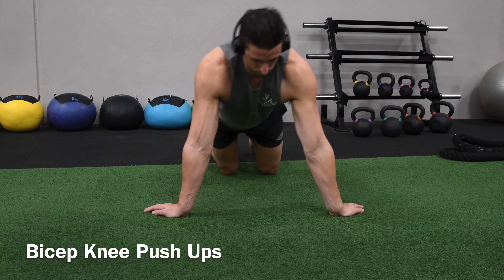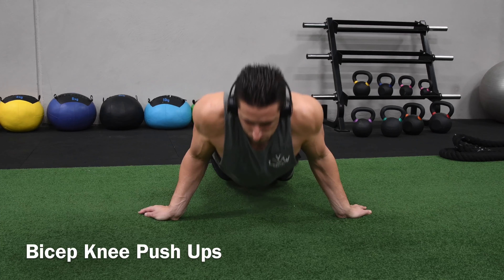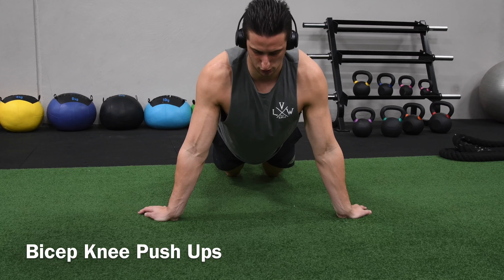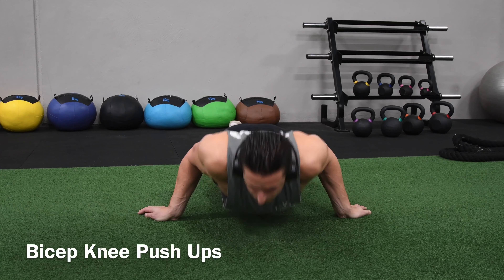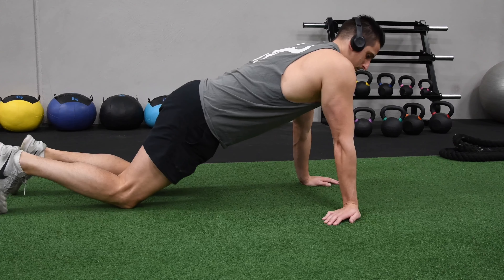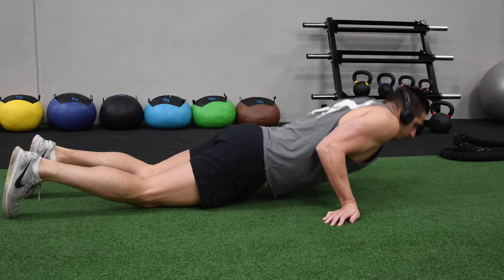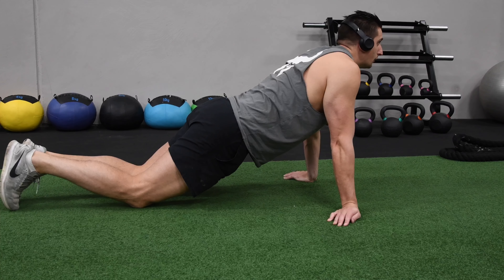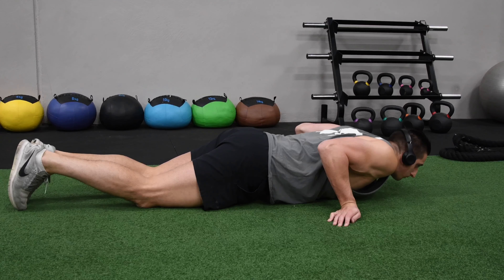Bicep Knee Push Up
This video will be showing you how to get bigger biceps with push ups, no weights needed. If the hands are adjusted so the fingers are facing backwards, the supinated grip will heavily stress the biceps muscle. This means you're able to workout at home, with no equipment and no gym and still grow the size of your biceps.